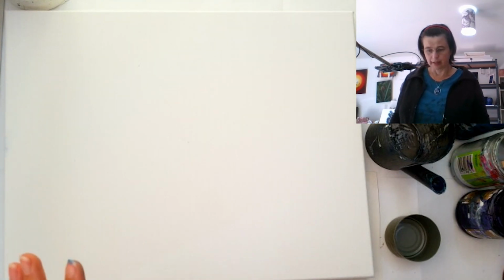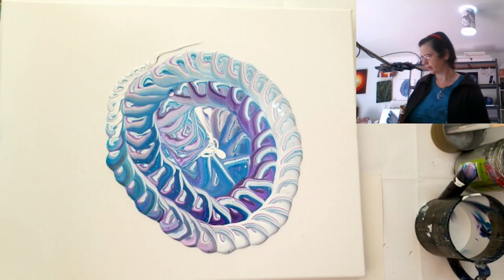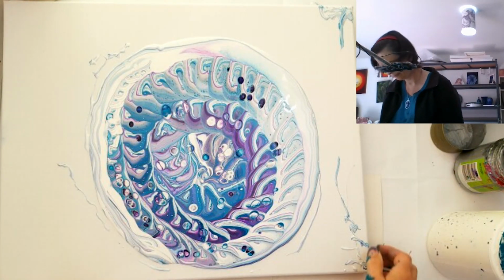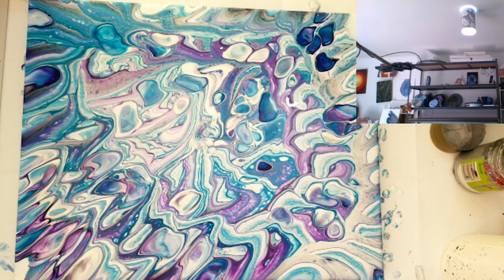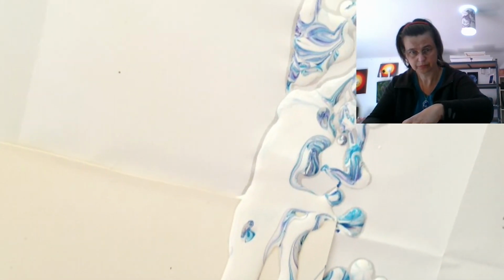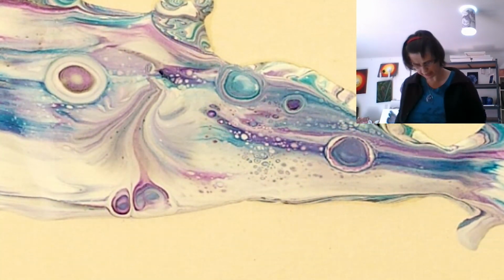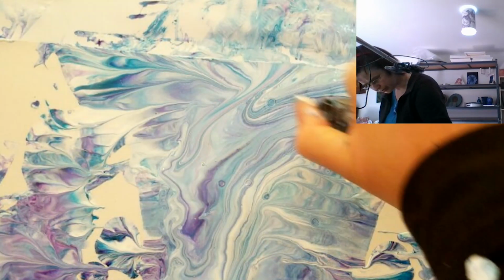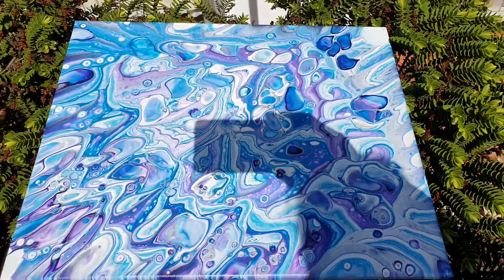626 Gravy Sandwich Travelling Ring - Lockdown Day 1 - Will the Silver Show?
20,000 Subscribers Free Webinar "How to price your work" find out more

5000 Subscribers Free Webinar "How to make money doing what you love" find out more

1000 Subscribers FREE webinar "Unleashing Your Creativity" recording is now available so register to receive the recordings